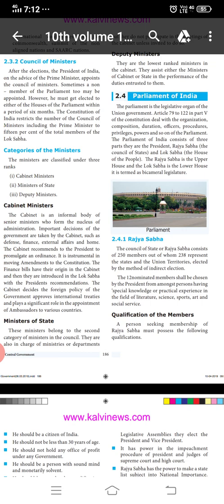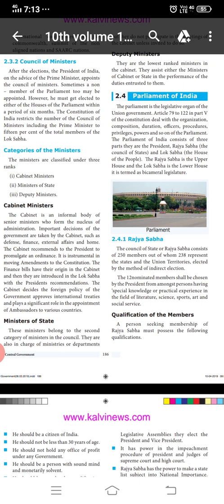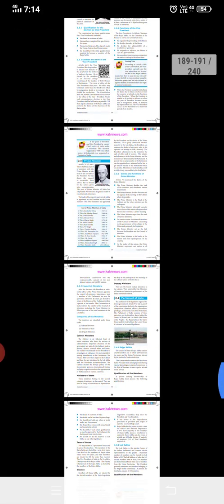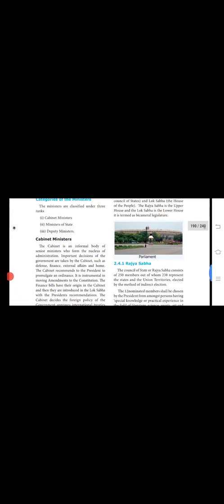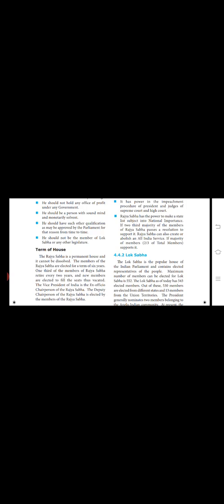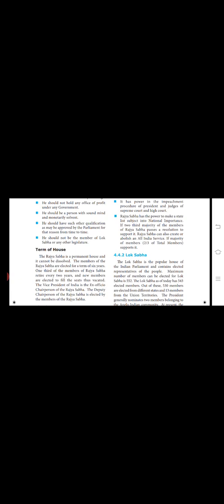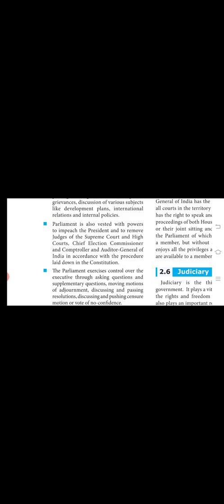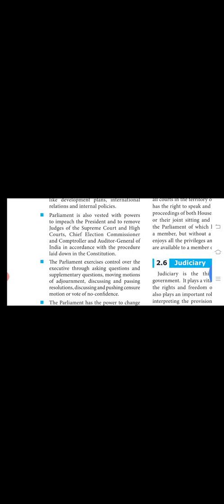9th social advance civics chapter 2